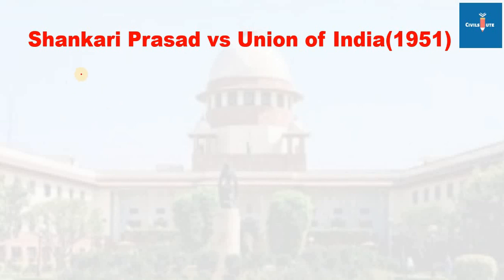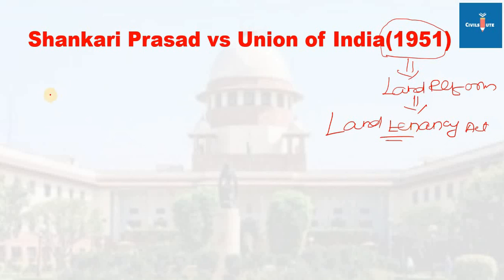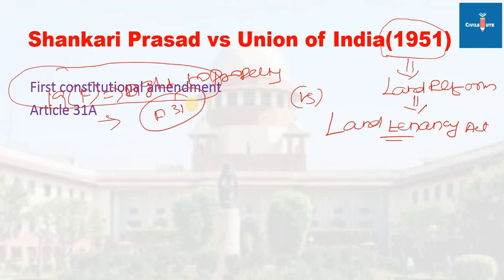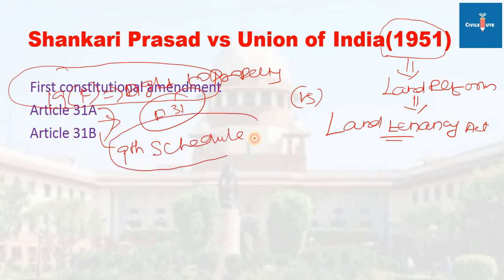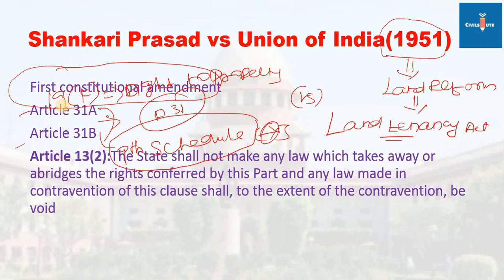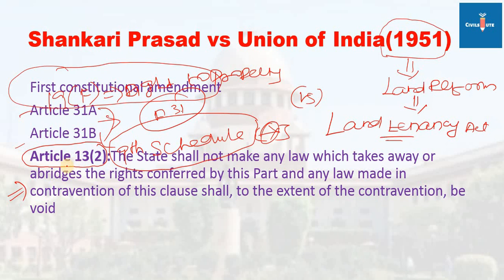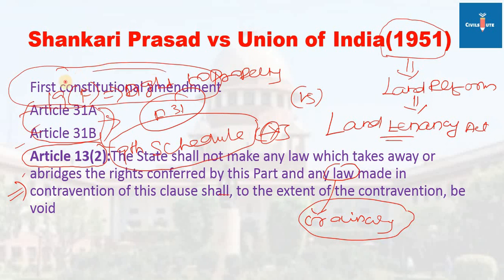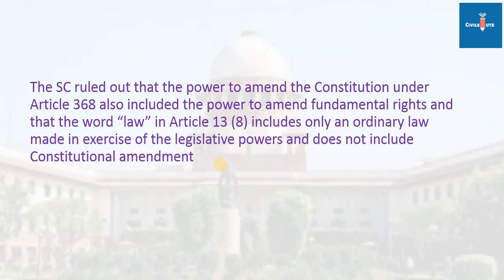Landmark judements in tamil/Shankari prasad case/case-2/Indian Polity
Shankari prasad case Explained
0:28 its land ceiling act not land tenancy act